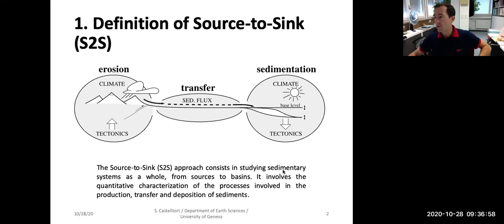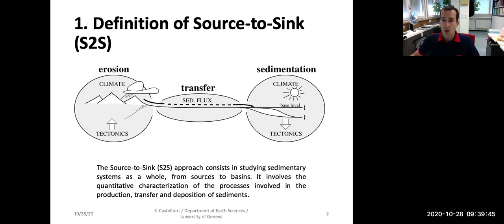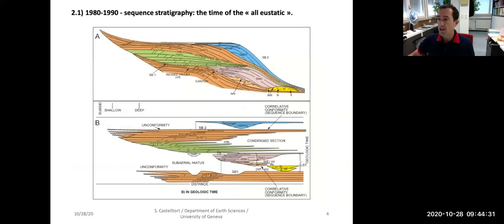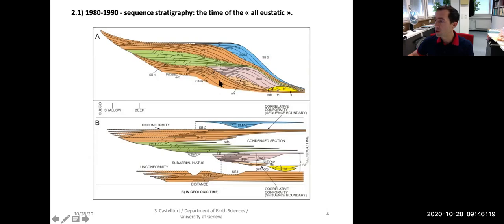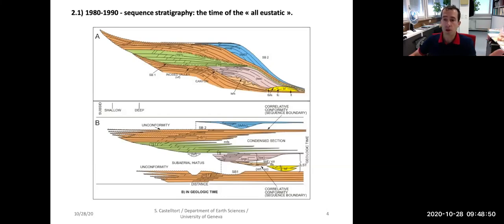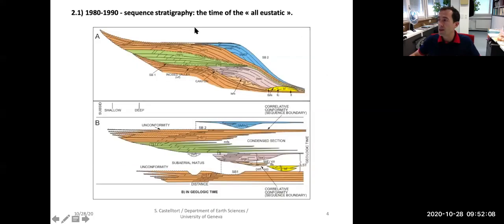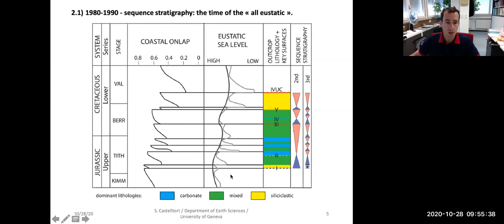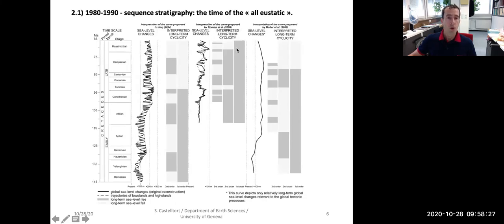Source-to-Sink (S2S) part 1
This is the first of a series of recordings of my Source-to-Sink lecture for the master of Earth Sciences of the Leman School of Earth Sciences (University of Geneva and University of Lausanne).
The Geneva-lausanne School of Earth Science offers first-class education in geosciences. You can find more information on our offers and how to apply
More on the research in my group Earth Surface Dynamics Geneva